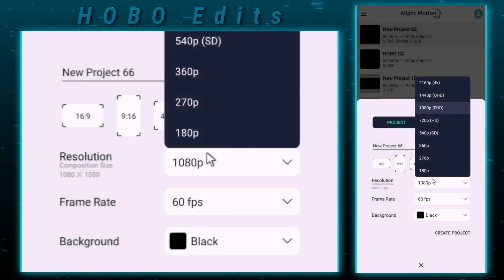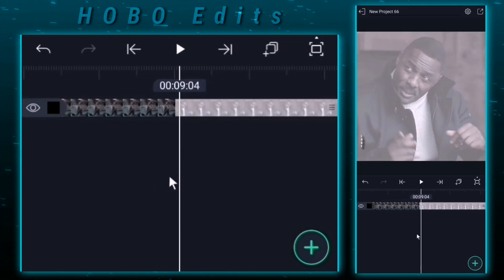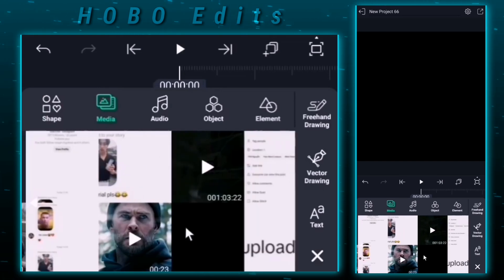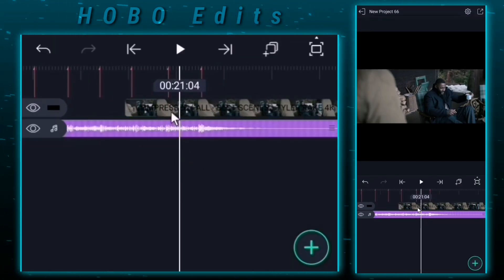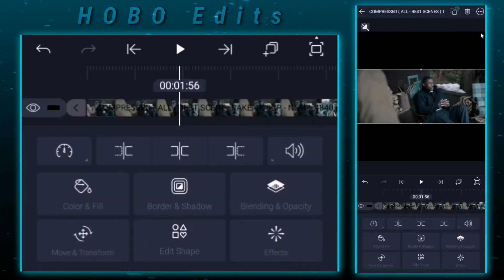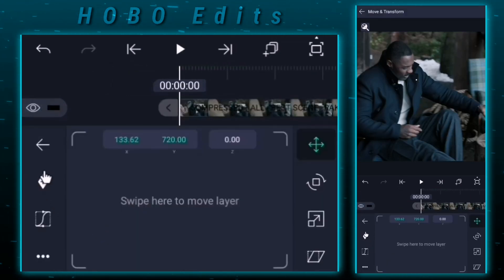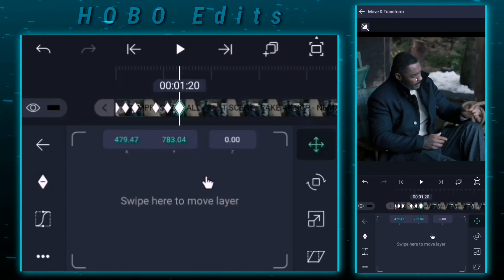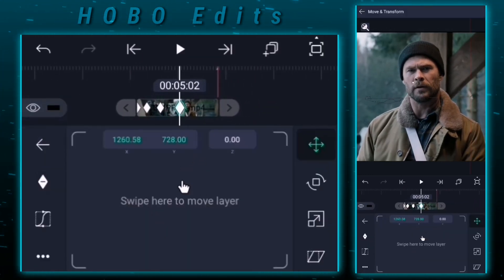Watch me edit | tiktok trend edit tutorial | Alight motion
📍Pay attention to the tips I give throughout the video to create better edits🔺

You can also find my download app in my Telegram channel🔺

Time stamp :

00:04 Preview
00:47 creating project
00:52 making beats
01:34 creating intro
05:14 slomotion videos
06:10 zoom out tutorial
11:07 watermark for intro
12:19 adding cc
12:36 wink app
12:47 ending

Edit tutorial
Ae like edit tutorial
Tiktok edits tutorial
Alight motion edit tutorial
Alight motion editing
Edit tutorial alight motion
Tiktok new trend edit tutorial
How to Make tiktok edits
Extraction 2 twixtor
Unf like edit tutorial
Alight motion edit xml
Luke edit tutorial
Zoom out alight motion
Zoom transition alight motion